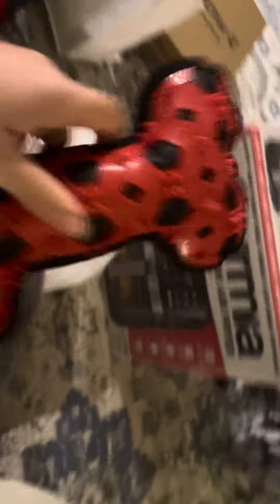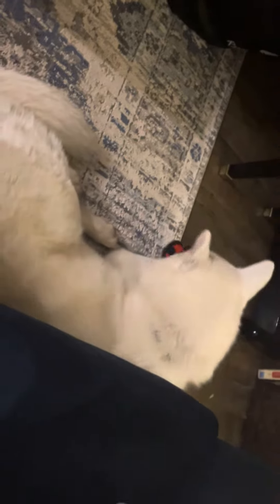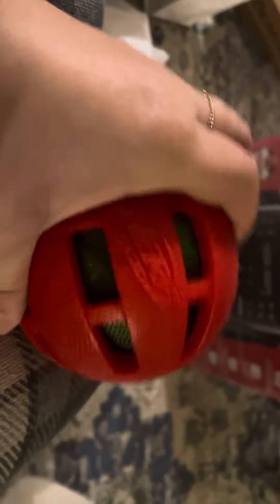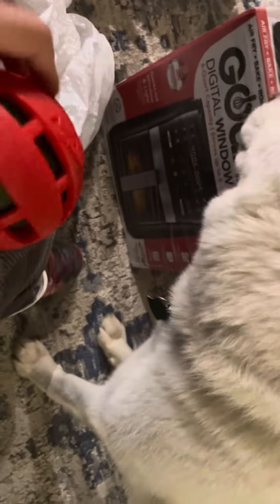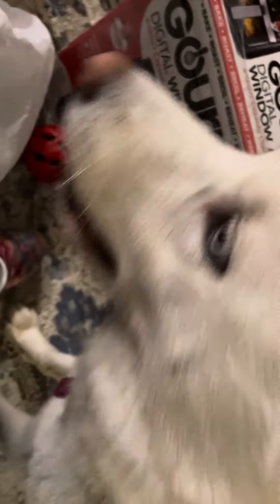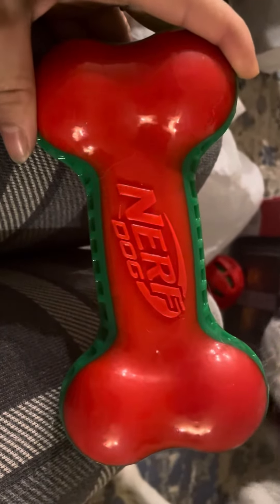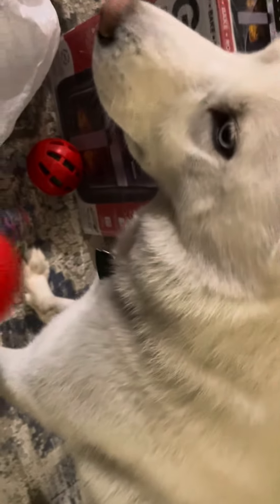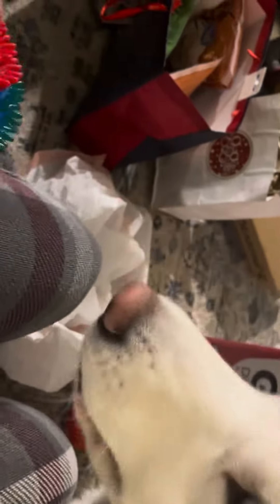What Ohana got from my mom for Christmas 2023